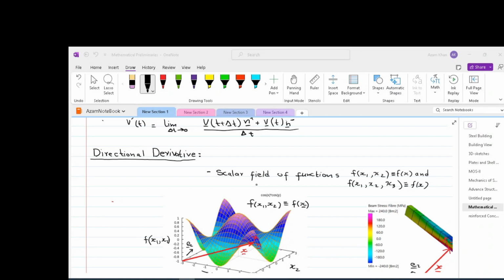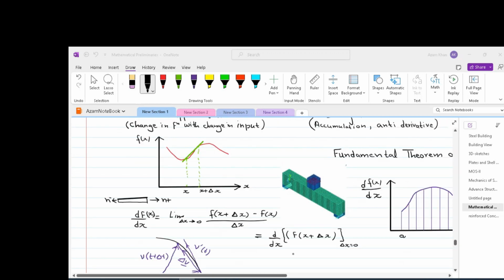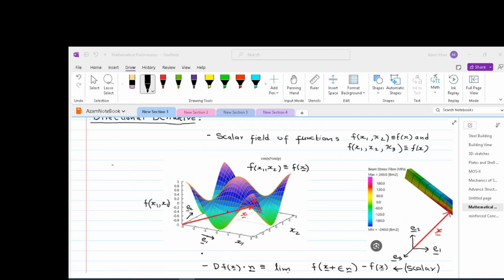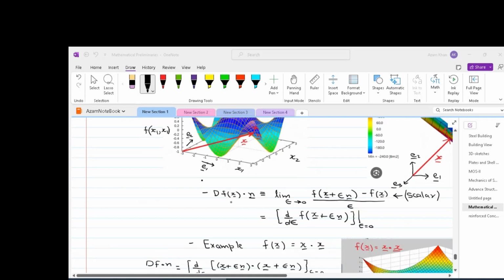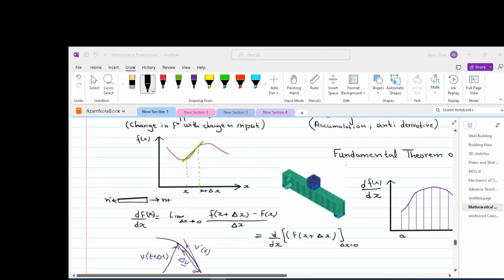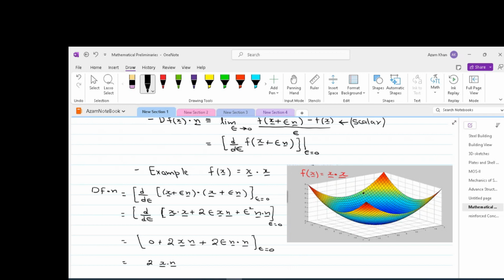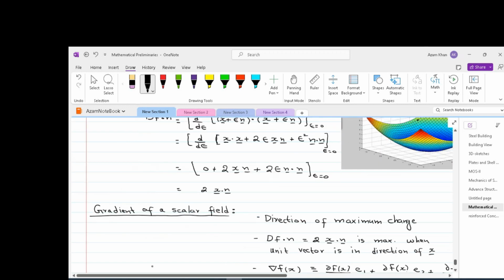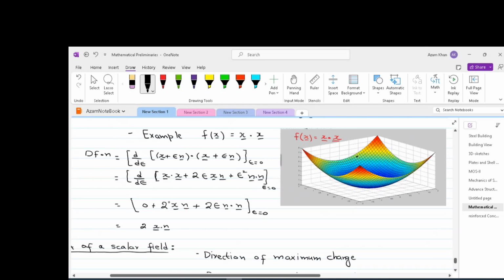08 Direct Derivative & Gradient of Scalar Field Edit 1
Directional Derivatives and Gradient of Scalar Field